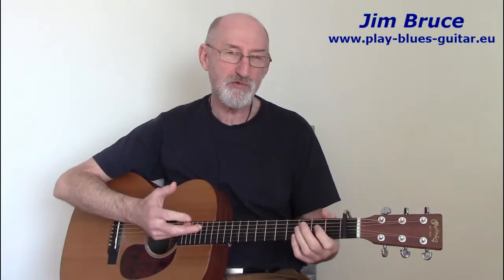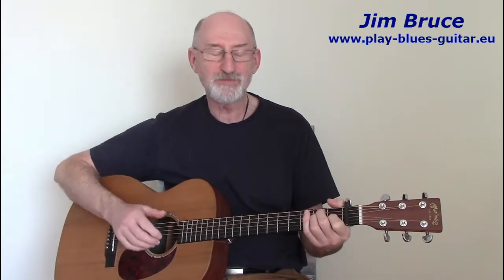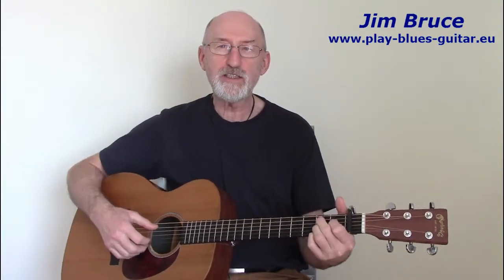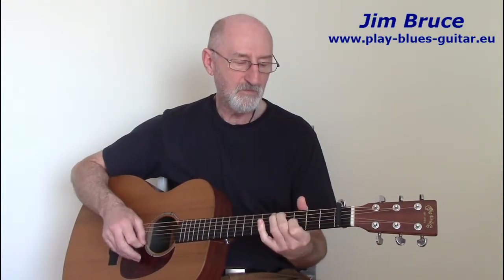Acoustic blues guitar lessons - Kentucky Blues Lesson #1 - Dennis Little Hat Jones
Some Things To Search Out In The Most Effective Guitar Lessons

When first starting to search for those ideal acoustic blues guitar lessons, many people use the omnipresent Google search engine, and Google it, as they say. Increasingly more searches for everything you could imagine are made on Youtube - as a matter of fact it's the 2nd most favorite search engine after Google itself. Similar to Google, the number of results returned for a search like 'blues guitar lessons' is formidable - how do you determine the instruction that suits you, and how to play acoustic blues in the authentic style? Youtube guitar videos feature all manner of techniques and skill levels, both paid but also free.

Blues guitar tabs of course are recommended for the best guitar lessons. Such tablature needn't be that complex at all, with only simple indications of finger movements and blues guitar chords. Many blues tabs go into too much complexity, attempting to encapsulate the feel and ambiance of authentic blues guitar techniques, a task not really feasible! This points us to the second characteristic of great acoustic blues guitar courses - the teacher has to be able to perform the music really well (and any tabs should precisely represent the notes he is playing.)

Guitar tablature in isolation is not enough to teah that delicate pause, or the thumb stroke that hits off-beat when required to match the song style. Sure, tablature can indicate that a single thumb stroke has to be be choked off with the palm of the hand, but just cannot indicate that this damping movement itself isn't continuous, but varies in sound as the force of the palm in contact with the strings is continually being varied according to the flow of the music.

Take your time when searching for guitar lessons, of any kind. The Orientals have a saying 'several spent doing little else but locating the right teacher is very well used'. This is a good observation. You don't need to take so much time in your quest, but choose carefully and ignore the hype. Its not necessary to improve in two weeks, take it easy, don't beat yourself up and more than anything, enjoy the music and the travel.

Essential Attributes Of The Best Video Guitar Lessons

A search on the internet for guitar lessons videos can turn out to be a time consuming activity, particularly for the fledgling player with hardly any experience. What are some of the features of the most effective courses on the market? As you could imagine, its possible to identify desirable components that might help us choose the right tuition.

Lessons should be Easy To Follow

Although it almost stands without saying, a course for whatever subject should flow in a logical way and be easy to absorb. First steps need to be clearly described, and evolve into further instruction. Of course musical theory is important, but the new guitarist is basically interesting in beginning learning - he would like to play something!

This should be the primary stage, presenting the fundamental things that could be put into practice right away. When it comes down to it, a thorough comprehension of the first concepts will bring huge advantages in subsequent studies.

Music Notation versus guitar tab

Normally, guitar players in the classic way learned to understand music and play according to the notation when playing in public or composing new music. For sure, this tends to lead to progress that can be too slow for today's fast moving world. In the 60s, blues guitar master Stephan Grossman amongst others,
created a system of guitar tablature that represented the guitar frets and strings of the guitar neck.

This abbreviated guitar notation quickly became the norm and represents an effective aid in learning blues guitar, for example.

how to play the blues on guitar for beginners,
beginning blues guitar,
learn to play the blues,
learning the acoustic guitar,
learn to play acoustic guitar online,
easiest songs to learn on acoustic guitar,
how hard is it to learn acoustic guitar,
learning acoustic guitar online,
acoustic guitar playing,
how to play the blues on acoustic guitar,
acoustic blues tabs,
guitar classes online
learn to play the guitar online
guitar tuition
guitar instruction online
guitar teacher online
learn how to play guitar online free
play a guitar online
learn how to play the guitar online
guitar lessons online best
guitar lessons online for beginners youtube
guitar course online
guitar lessons online for beginners
best free guitar lessons online
guitar lessons online for free
play the guitar online